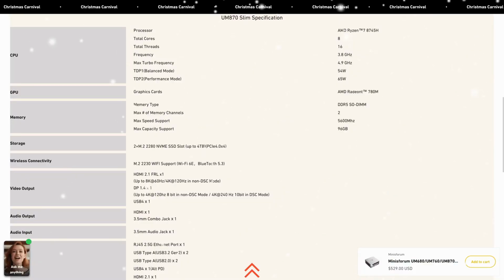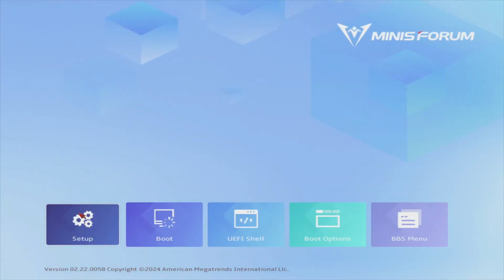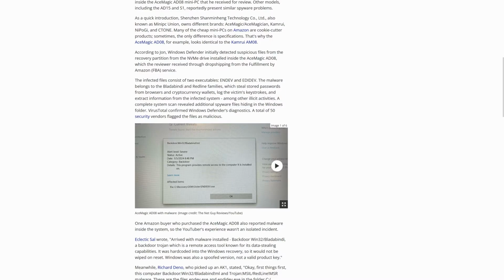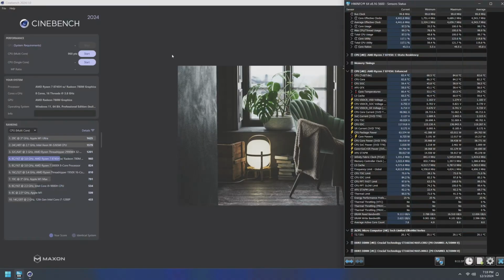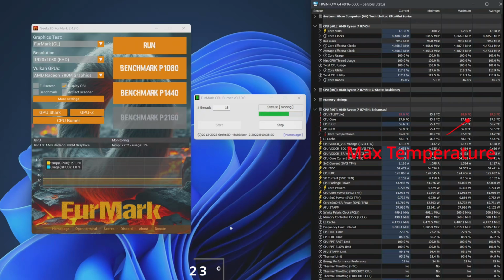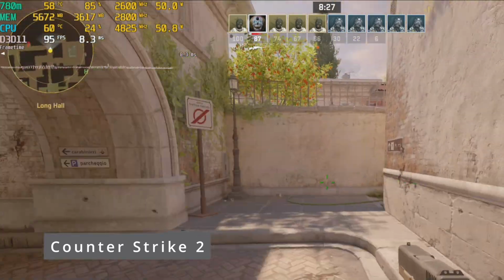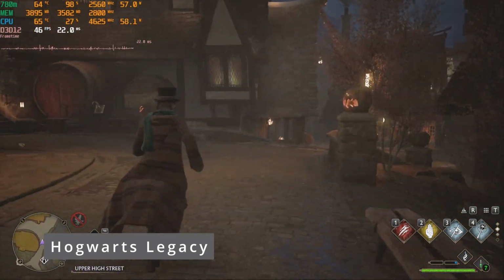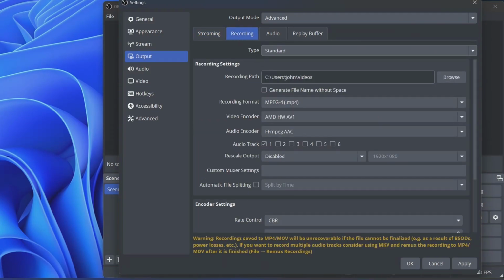Mini Pc Overview Minis Forum Um870 Slim | Ryzen 7 8745H | Radeon 780m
Mini Pc Overview Minis Forum Um870 Slim | Ryzen 7 8745H | Radeon 780m - thermals, CPU benchmark, noise, mini pc gaming overview (Counter Strike 2, The Finals, Hogwarts Legacy, Total War: Rome II, Life is Strange: Double Exposure), linux